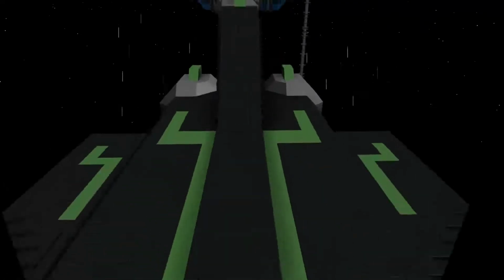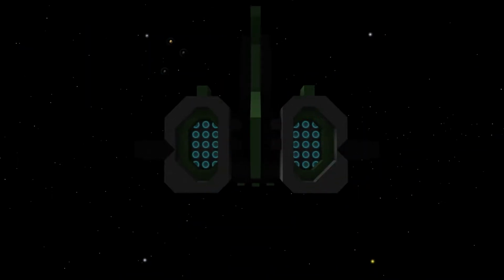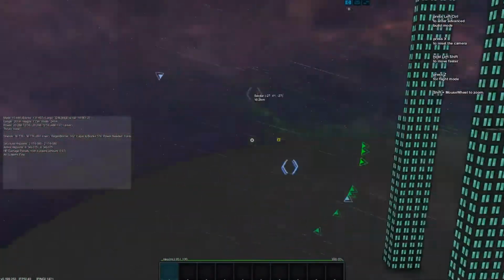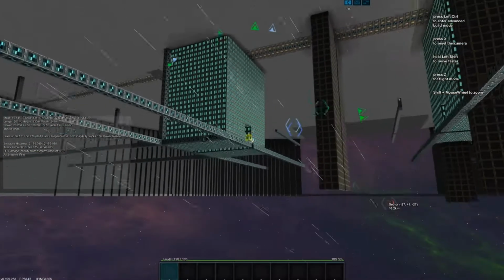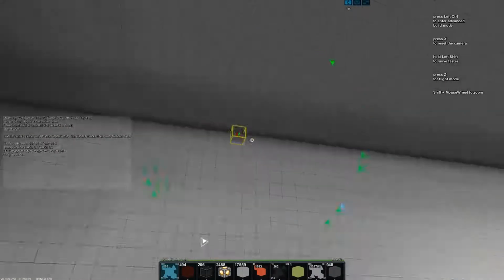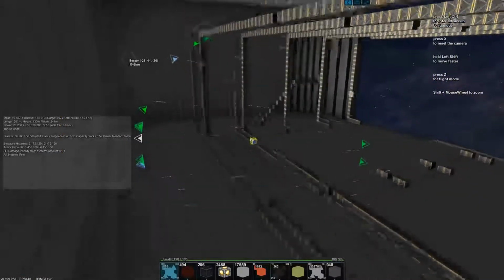Starmade Star Play build a bar and a door...... really.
really that's all I do.
all music by stellardrone.